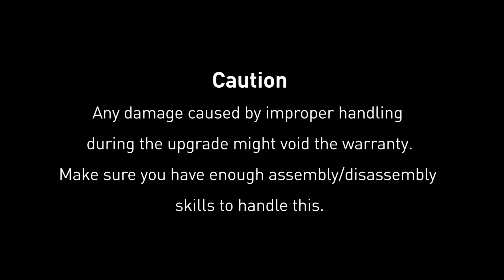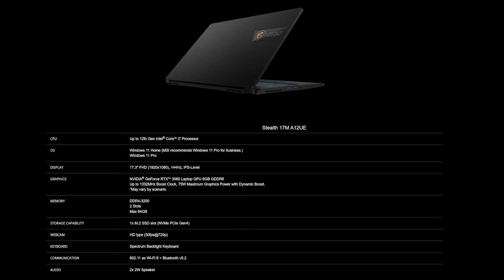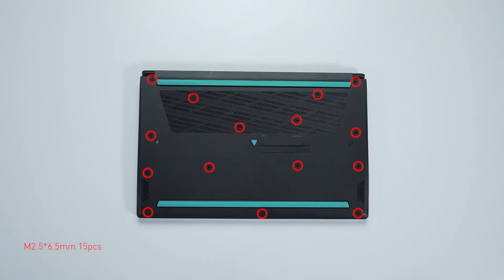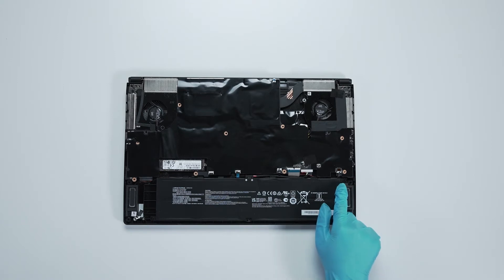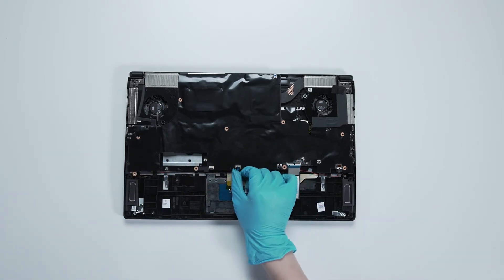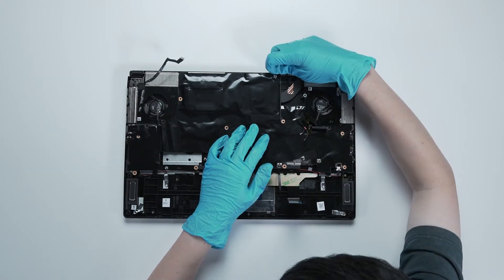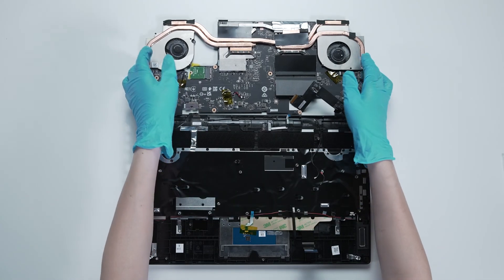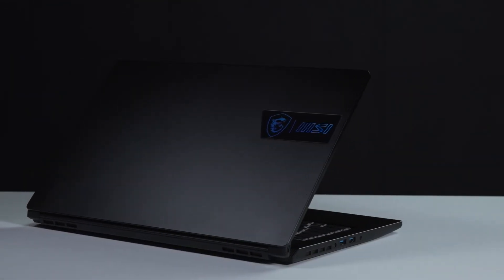MSI Stealth 17M Upgrade Tutorial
- This video is applied to MSI Stealth 17M.

00:01 Introduction
00:08 Preparation
00:27 Specification
00:51 Notification
01:01 Disassemble
02:10 Upgrade SSD
03:47 Upgrade RAM
04:17 Check the SSD & RAM upgrade is successful

Note:
After all the upgrade processes, you need to plug in the AC power adapter to power on the notebook because the battery power is cut-off by "Long press power button over 25 seconds"